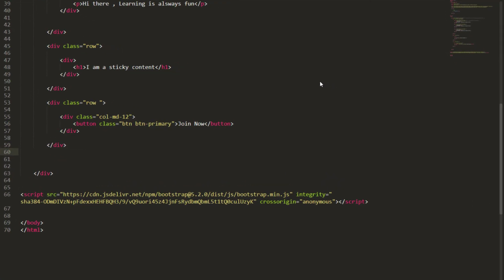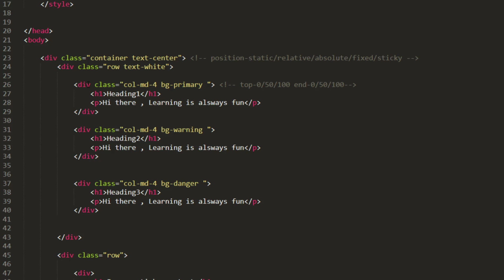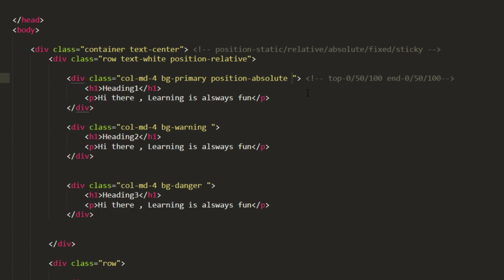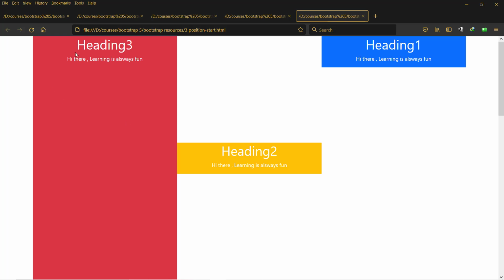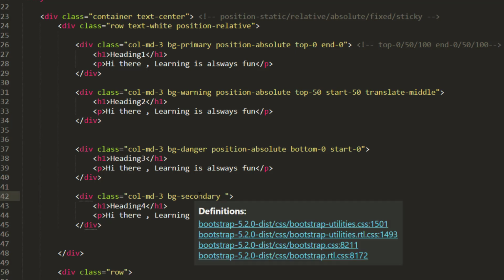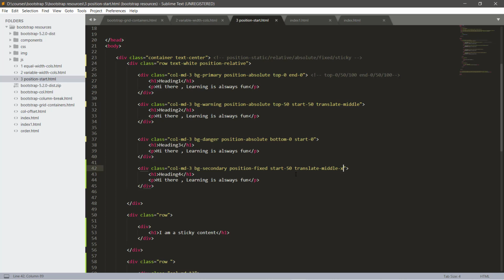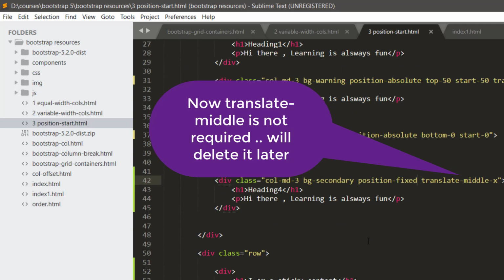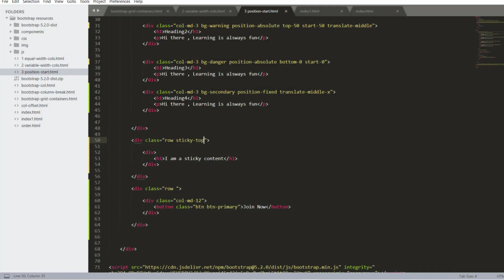🟧11 - Understanding the Concept of Positioning in Bootstrap | Bootstrap 5 Tutorial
📘 Description:
In this video, we’ll dive into the Concept of Positioning in Bootstrap, one of the most useful features for controlling how elements appear on your webpage. 🎯💻
You’ll learn how Bootstrap uses positioning classes to arrange elements precisely, whether it’s fixed, sticky, relative, or absolute.

You’ll discover:
✅ What positioning means in Bootstrap
✅ The difference between static, relative, absolute, fixed, and sticky positions
✅ How to use Bootstrap’s built-in position utility classes
✅ Real examples to understand when and how to apply each type

Perfect for beginners and web developers who want to control layout and element placement with ease using Bootstrap’s positioning utilities. 🚀

📚 Topics Covered:

What is positioning in Bootstrap

Types of positioning (static, relative, absolute, fixed, sticky)

Practical usage of .position-* classes

Hands-on examples with HTML & CSS

💡 Next Video: Exploring Display Properties

Bootstrap, Bootstrap5, Positioning, GridSystem, WebDevelopment, Frontend, ResponsiveDesign, HTML, CSS, CodingTutorial,